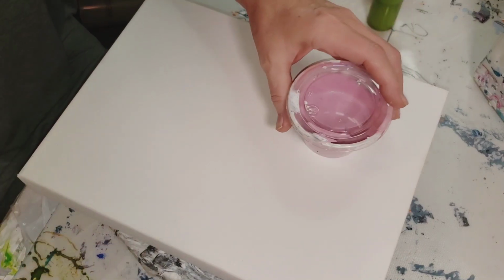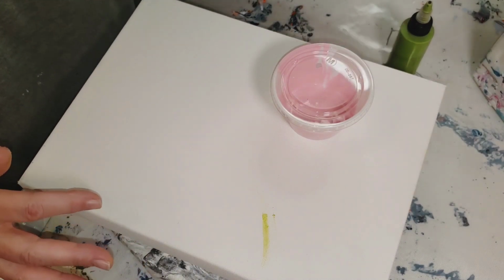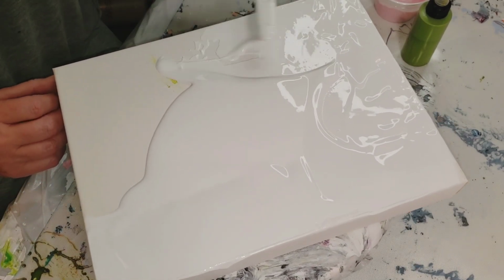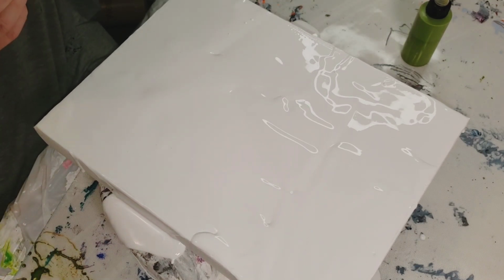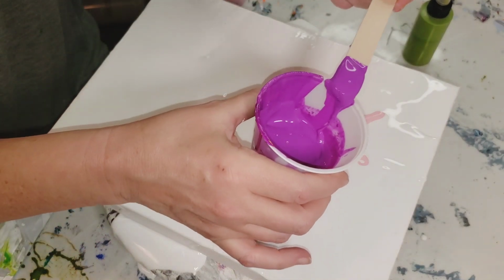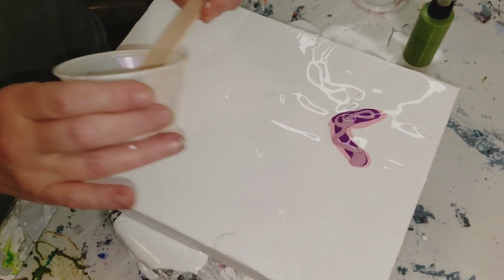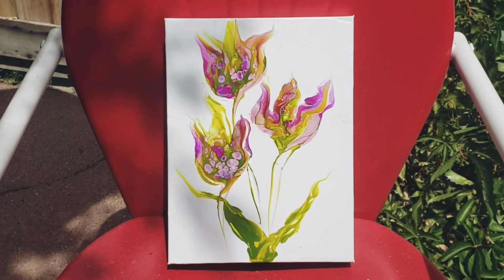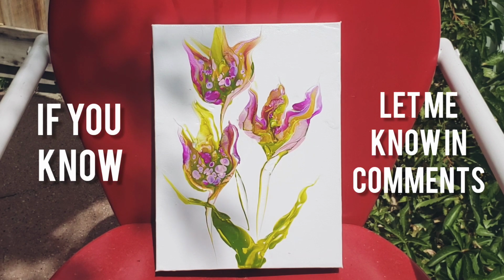Pallet Knife Play with old Bloom Paints with Friday with Friends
Welcome to Friday with Friends, Baby. We really like spending it with our friends and that includes you too.

Recipe used to mix paints:

Pillow: Valpar Medallion White

Pouring Medium: mixed 2 to 1
-Glidden One Coat, Semi-gloss
- Varathane Triple Thick
    Polyurethane
Cell Activator- Australia Floetrol

Thank so much for coming to my channel and taking part in my artistic journey.

Peace, love, light and laughter,
Cindee

I really enjoy watching the colors rise and meld together with Fluid Art techniques. Fluid Art has a sort of rebellious grace and has the ability to invoke a lost imagination. With each canvas an artist must take a leap of faith and have an open vision, so to speak.

All art is available for purchase, including this one and commissions are welcomed and incouraged. I enjoy the challenge of creating for a specific space and personality.

Instagram.com/cynthia_porter_studio

The affordable powders with an array of rich, beautiful pigments. Many sizes to choose from.